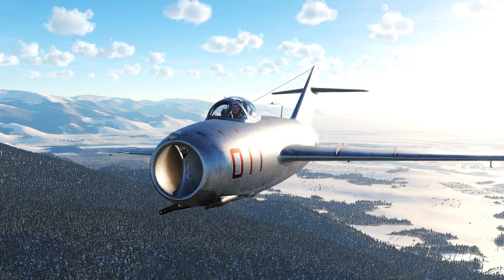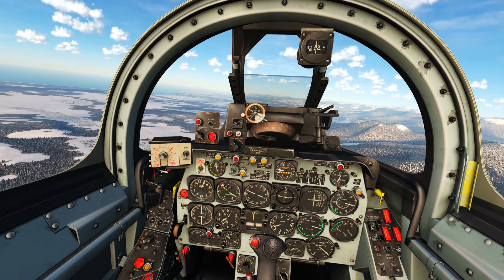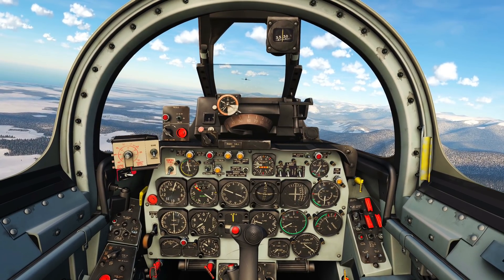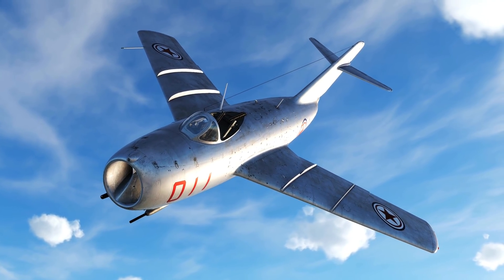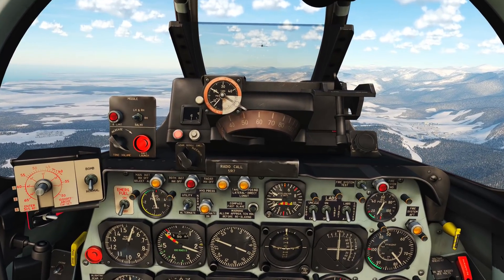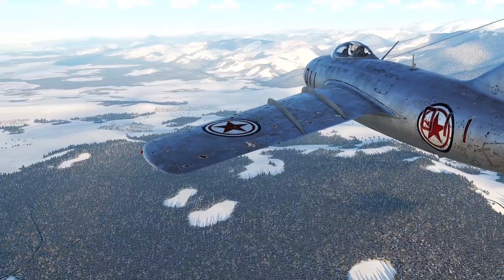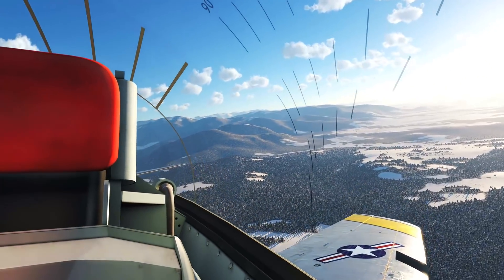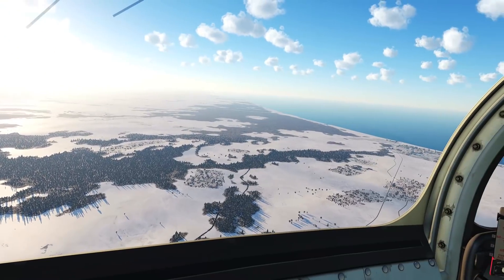DCS AI Damage Improvements - II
Follow up to my video from yesterday where I looked at the AI for the warbirds. This time we look at the Koera-era Jets.